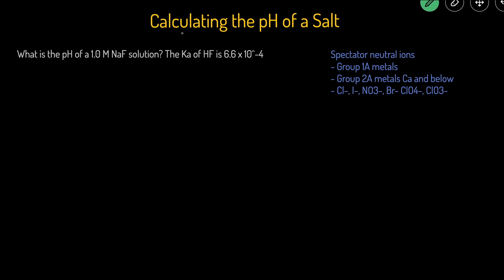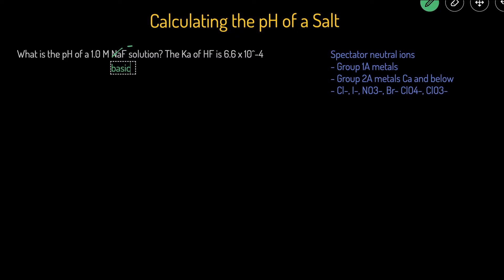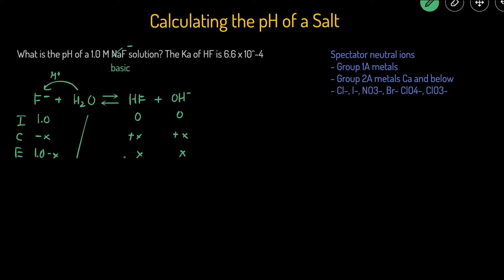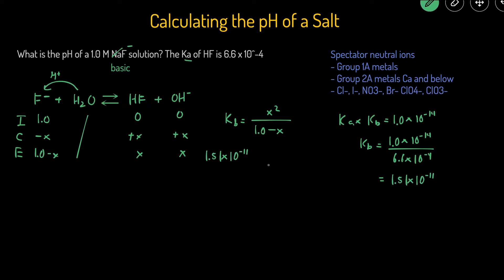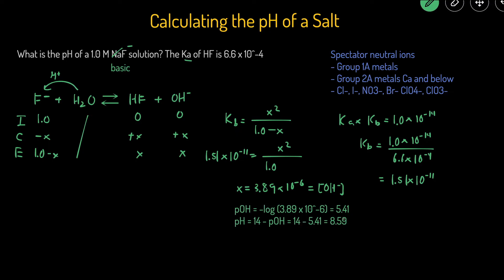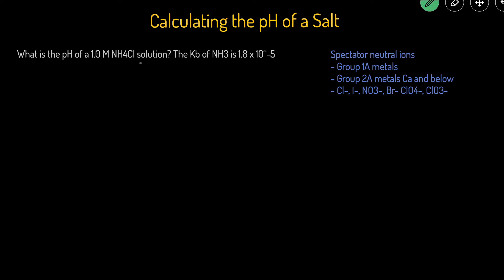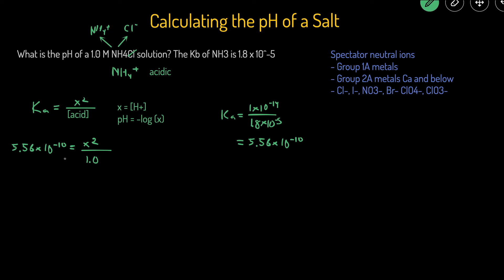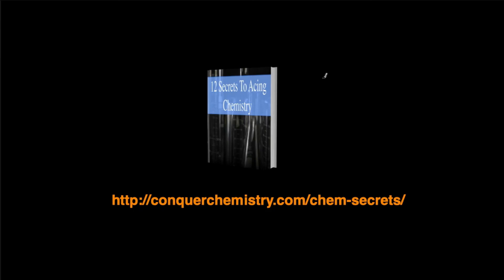How to Calculate the pH of a Salt Solution Practice Problems, Shortcut, Examples, Step by Step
In this video, we'll go over how to calculate the pH of a salt solution examples and practice problems step by step.